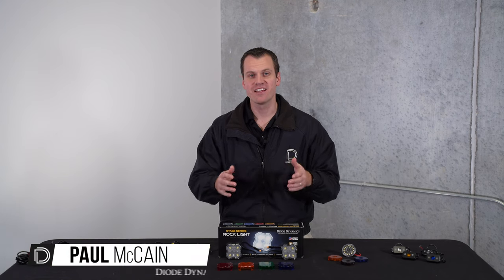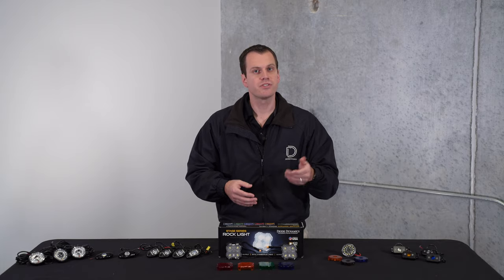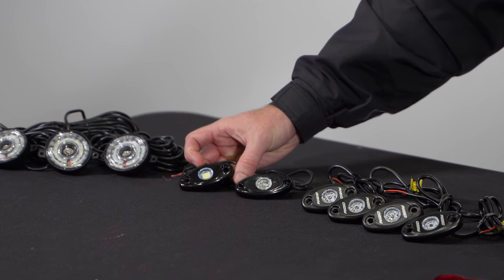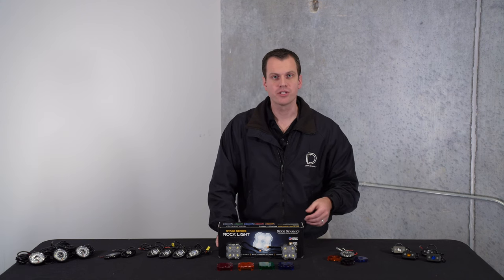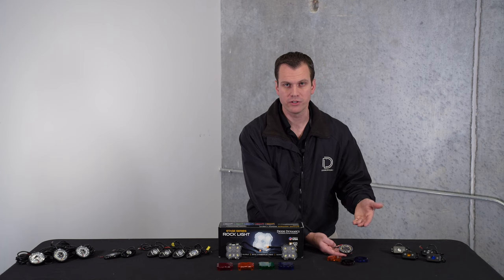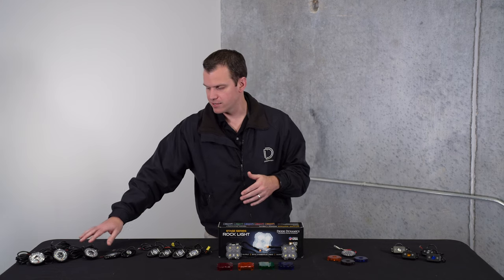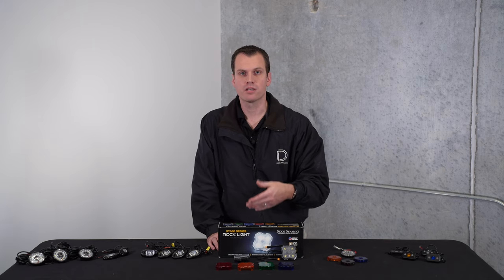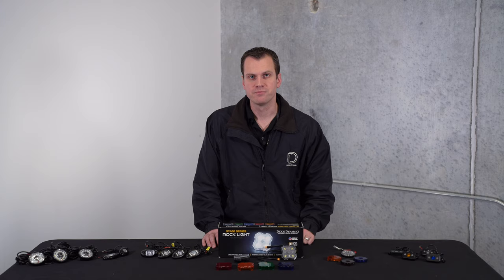Stage Series LED Rock Lights vs Market Leaders | Diode Dynamics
0:00 Introduction
0:42 Comparison Key Points
1:24 Education: Lumens
1:56 Generic - Yoneda
3:08 Generic - LY8
4:04 KC Cyclone 2.0
6:19 Profile Performance / Morimoto
8:06 Baja Designs
9:36 Rigid A Series
11:05 Stage Series
14:32 Output Comparison Images
14:51 Output Comparison Data

In this video, we compared our Stage Series Single-Color Rock Lights to other options on the market. We break down each rock light by price point, materials used, styling, build quality, color options, interchangeable lenses, white color temperature, seal method, wiring, connector type, mounting, mounting accessories, and total lumen output.

For this comparison, we use our integrating sphere, which is a device that is used to measure the color temperature of each rock light and total lumen output.  We hope the data we collected helps you choose the best rock lights for your application.

Products Shown:
DD7429
DD7435
DD7456
DD7442
DD7449
DD7465
DD7464
DD7462
DD7463